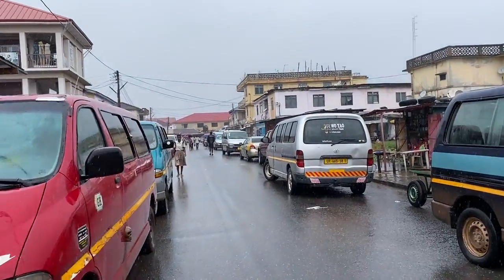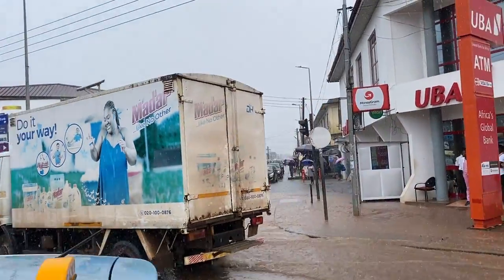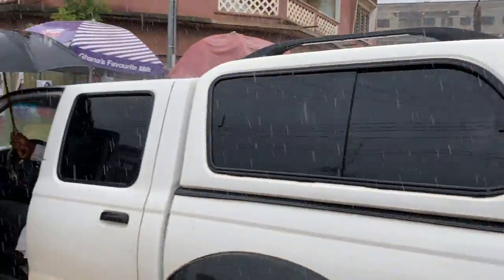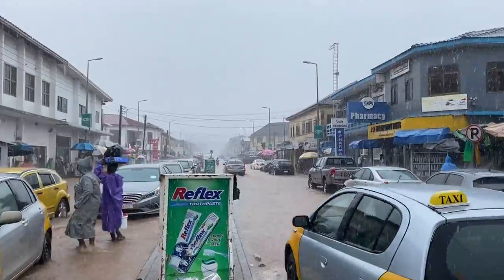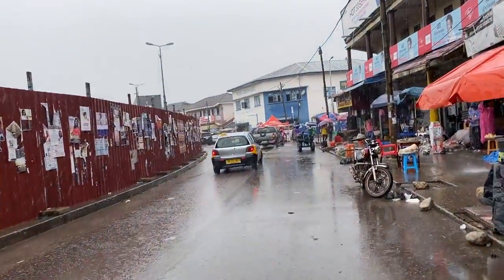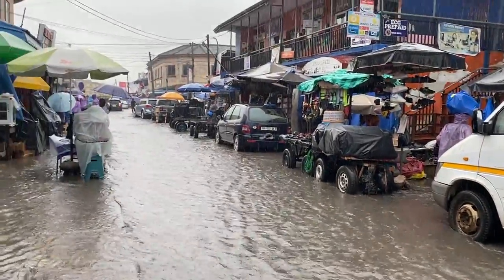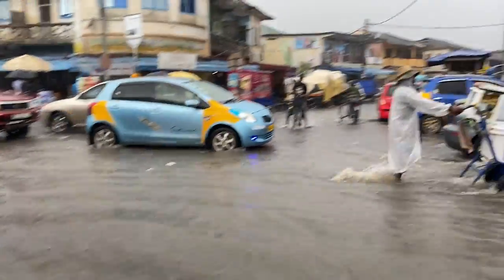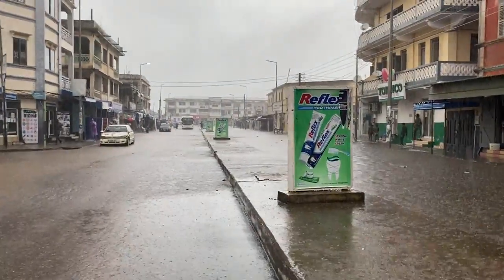Real Life Scenes At Super Rain In Takoradi Ghana🇬🇭 2023- Walking Tour